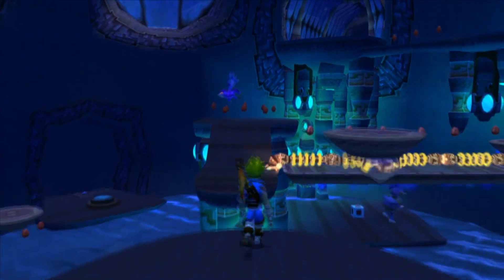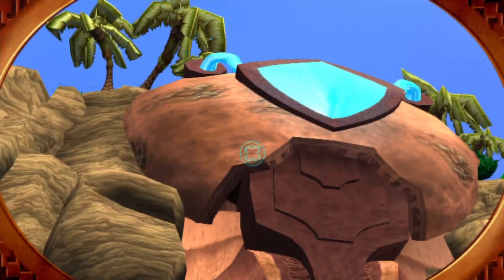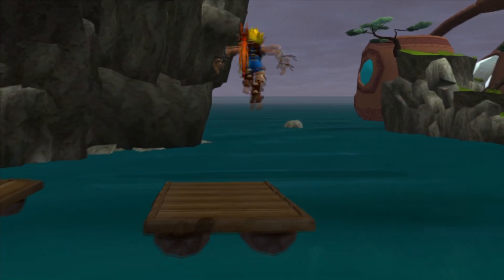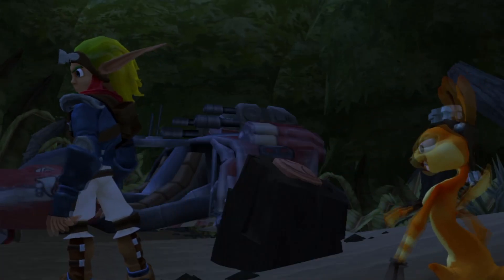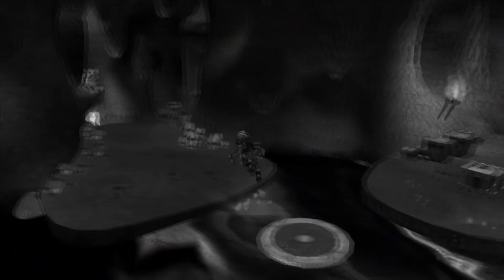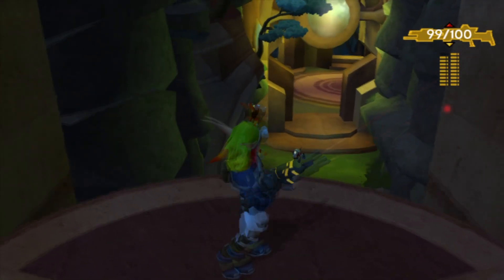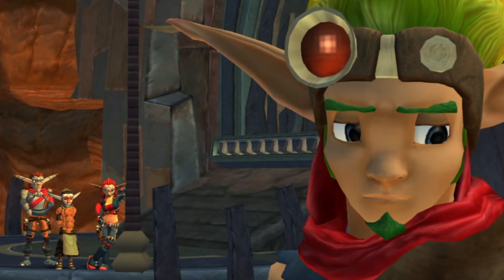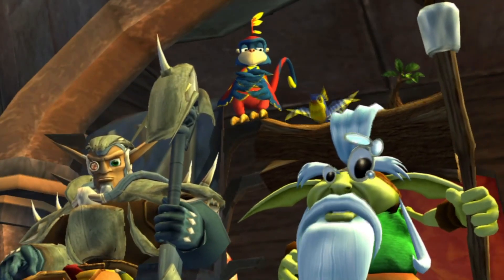Jak and Daxter - How to Build Intrigue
Jak and Daxter's world and lore has always been one of my favourite things about the series, and I wanted to dissect why in this video. I hope you enjoy!